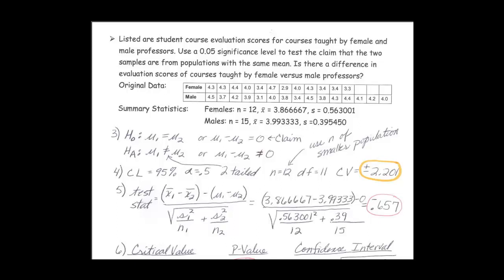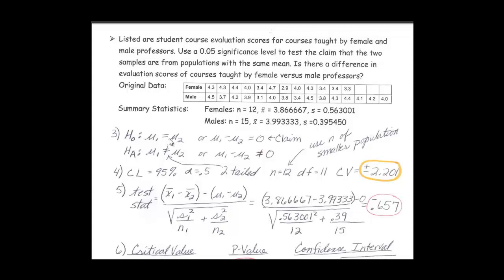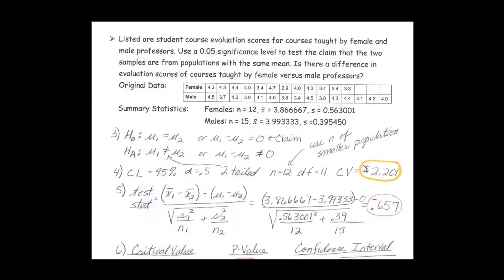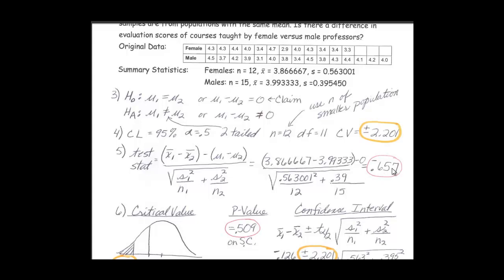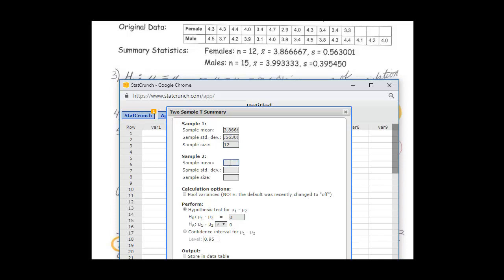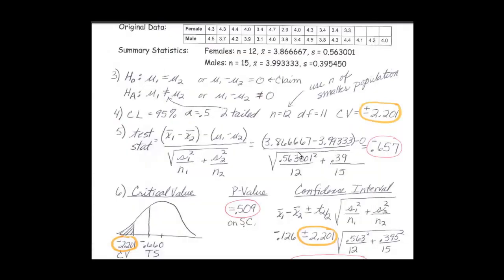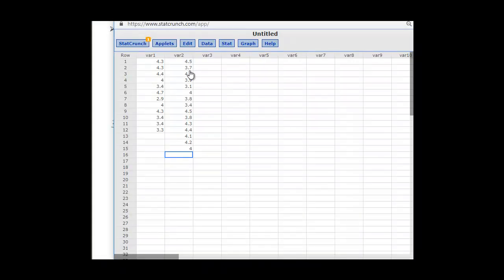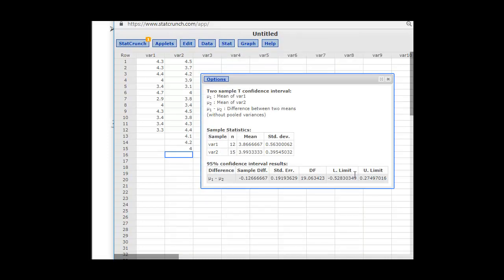Diff of Means Course Evals summ and data